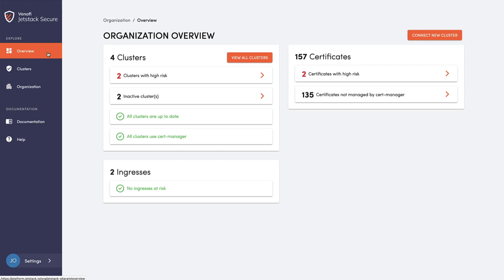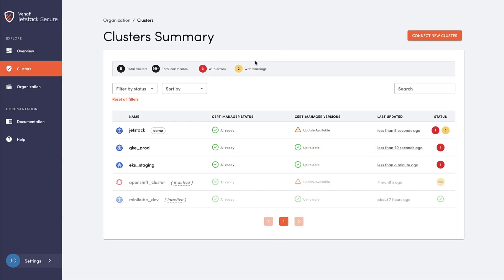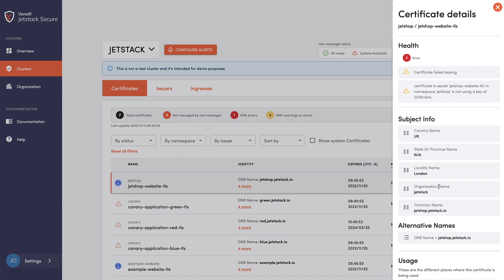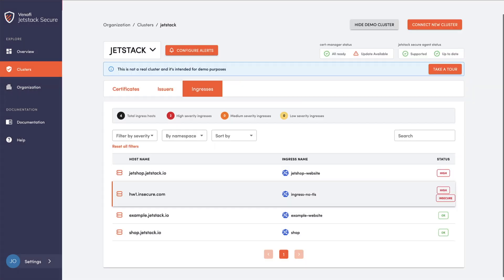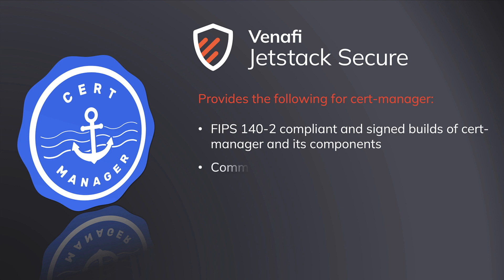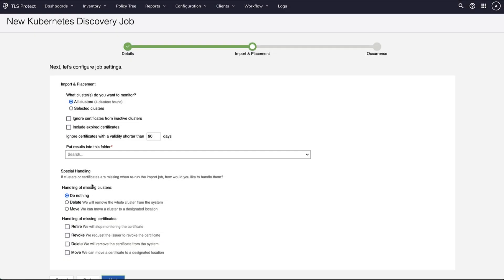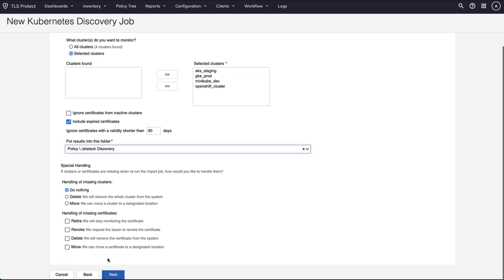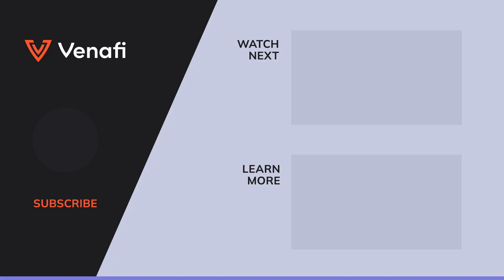How to Manage TLS, mTLS, and SPIFFE Machine Identities in Kubernetes | Jetstack Secure | Venafi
Jetstack Secure, part of the Venafi Control Plane for machine identity management, allows you to secure machine identities on any public multi-cloud, hybrid-cloud, or private cloud configuration. How?

Check out this technical demo for a quick overview on how Jetstack Secure enforces and automates all machine identity policies used by your Kubernetes teams across your organization to prevent outages and breaches caused by misconfiguration.

to learn more and get started today!